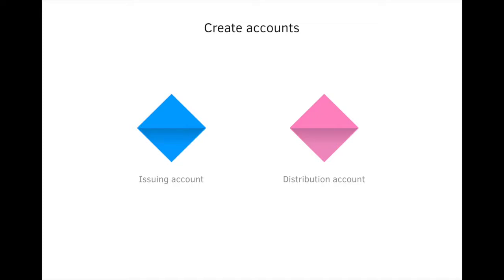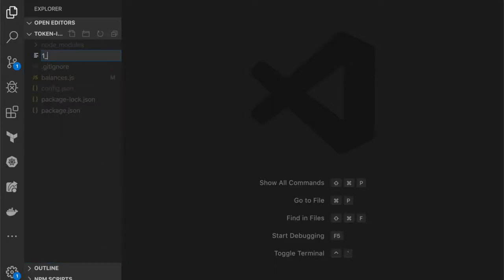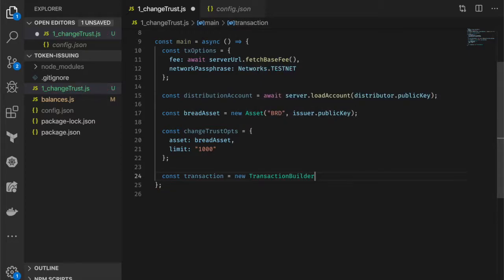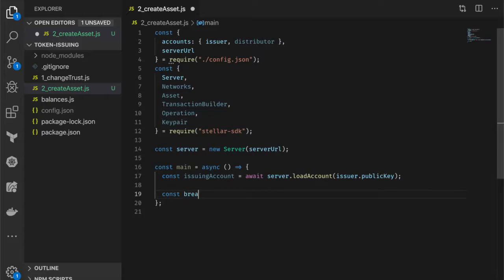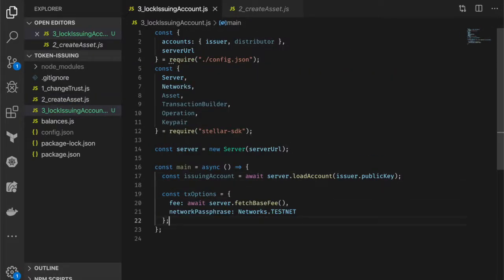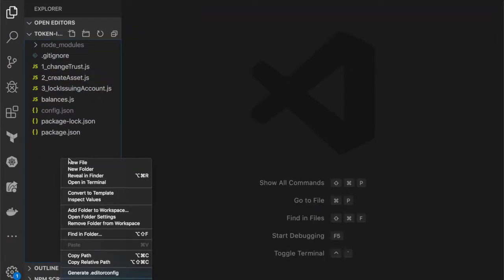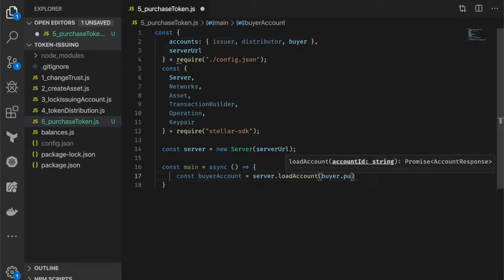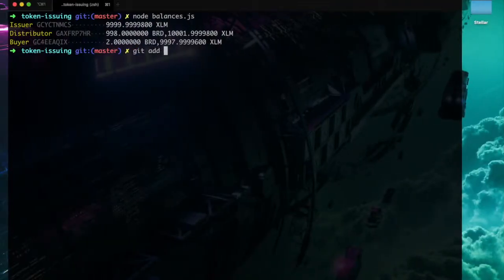Stellar ICO using the Javascript SDK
In this video, we are exploring the principles of token issuing on the Stellar platform and using the Javascript SDK to issue a token on the testnet.

Presentation background image credits:
- Scott Webb